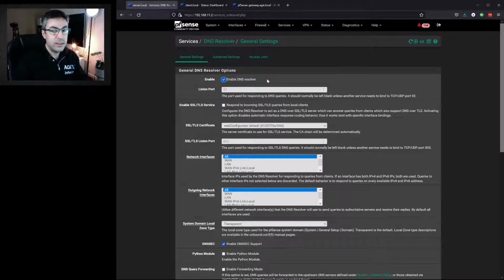Learn to Configure DNS services on pfSense 21.x